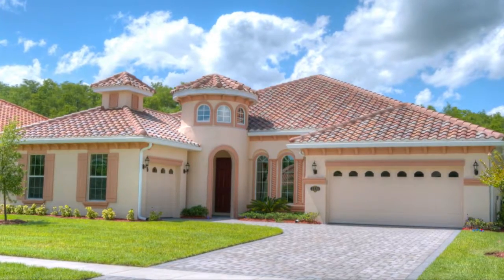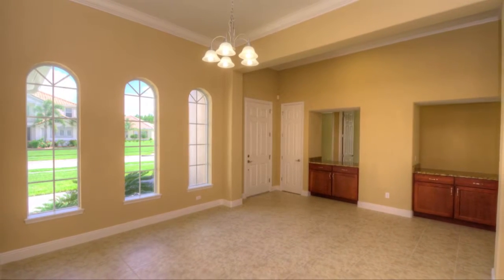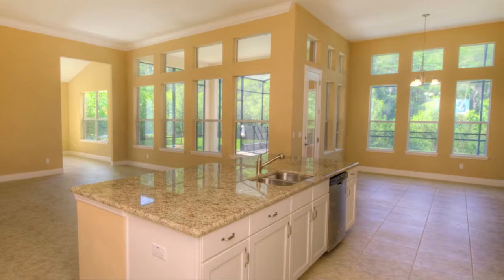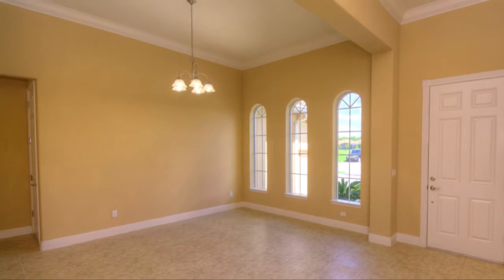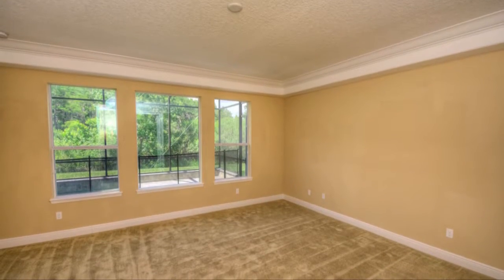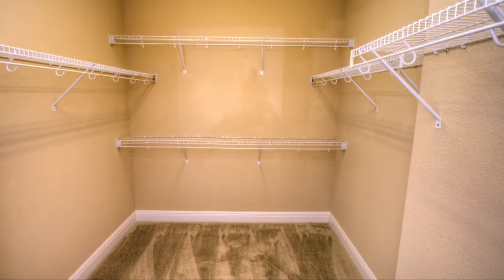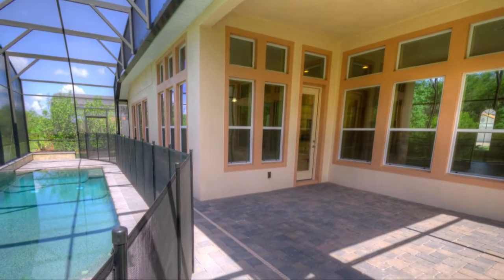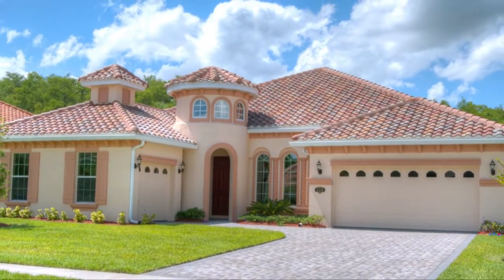The Cameron - a Custom Home Built at Avilla in Kissimee, FL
There is no better way to enjoy Florida living than in this lovely home. The spacious and open plan of the Cameron brings the outdoors in through a large sunroom as well as a covered lanai, offering plenty of space for relaxation. The gathering and dining rooms, just steps from the kitchen, provides just enough room to make entertaining easy. The owner's suite , located away from the two other bedrooms, includes a lavish bath and large walk-in closet. This home also features a three car garage!